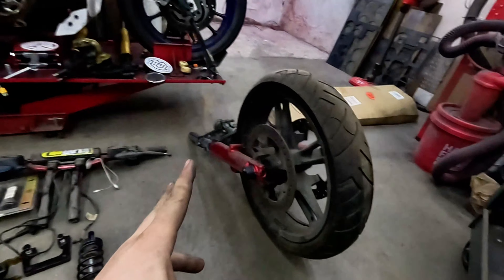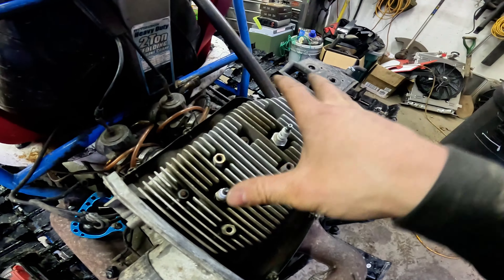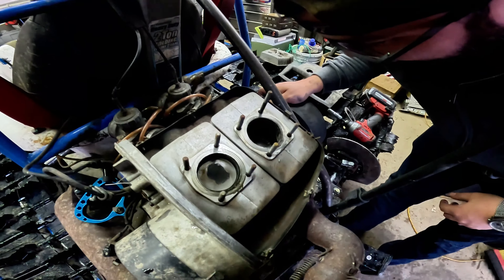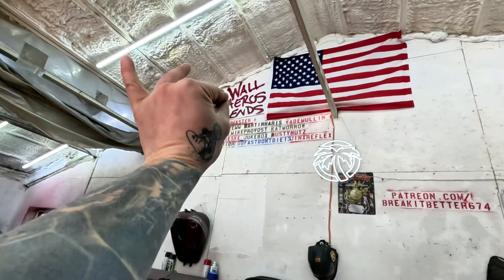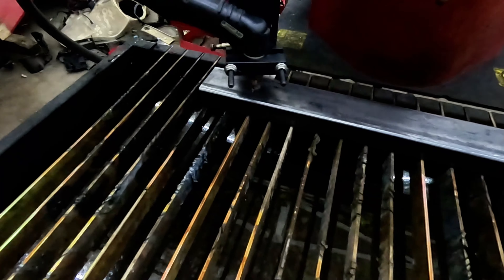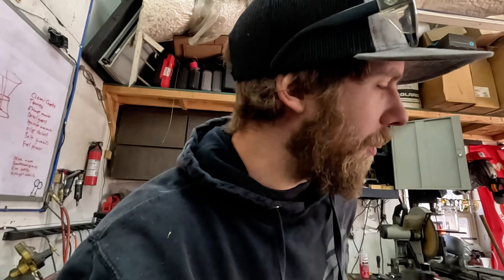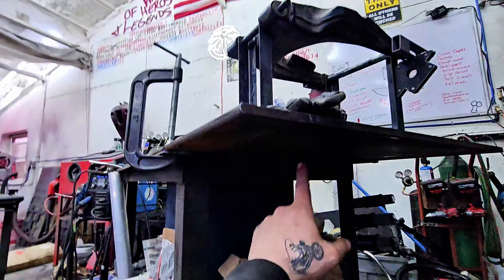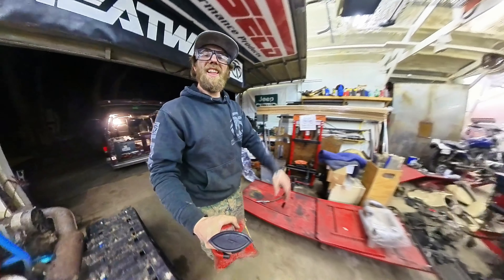THE DIRTBAGGERS BACK!! PLUS Sportster Plans and OnlyVANS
The ADHDs really took the reigns on this one, friends...

Heatwave Visual
BREAKIT10
Brunt Workwear
BREAKIT10